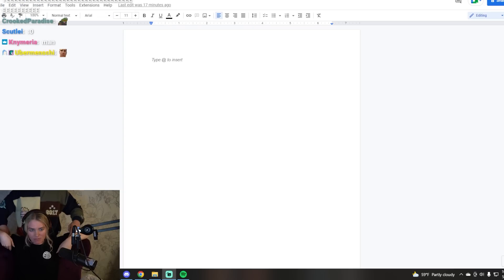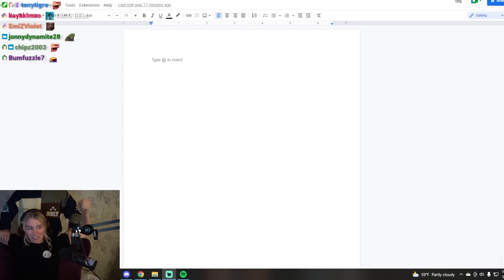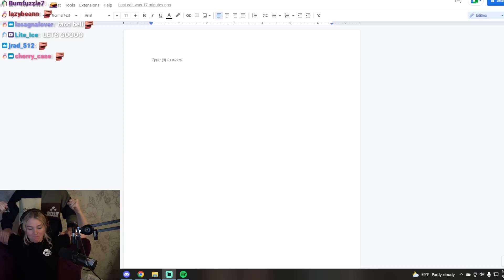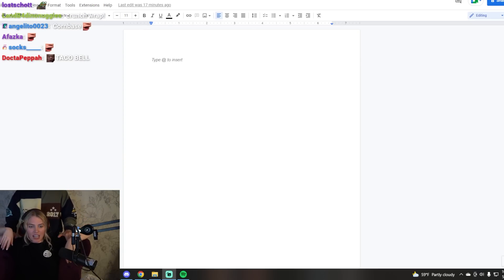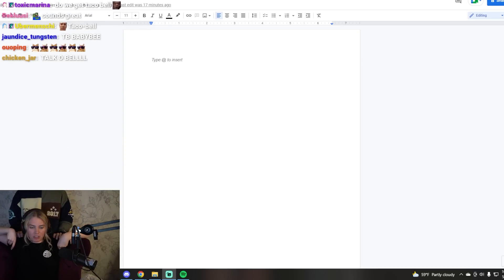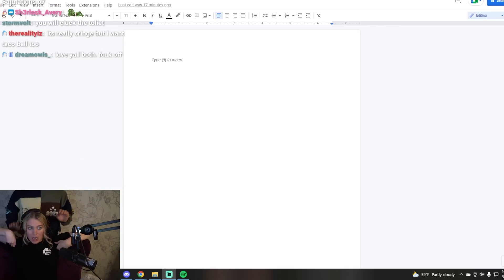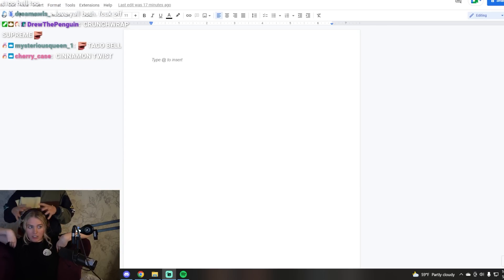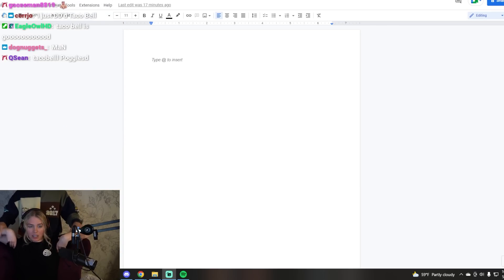Ludwig checks up on QTCinderella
This is a clip of QT and Ludwig ordering Taco Bell